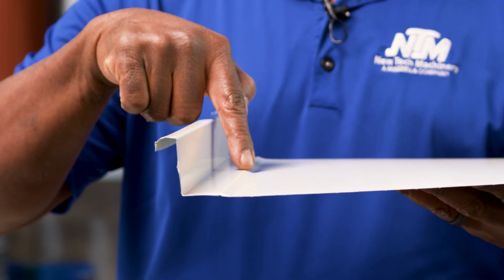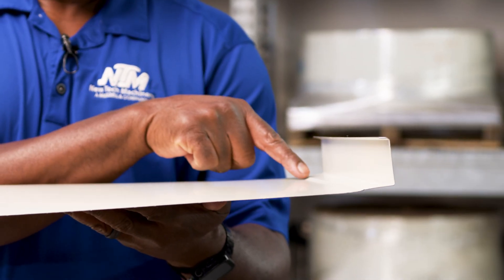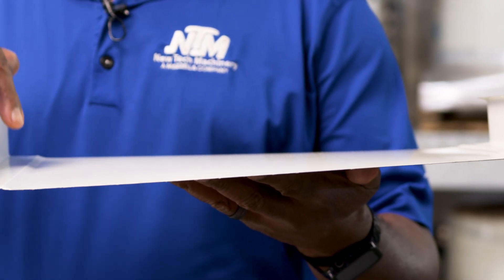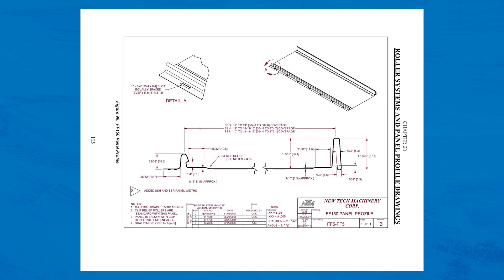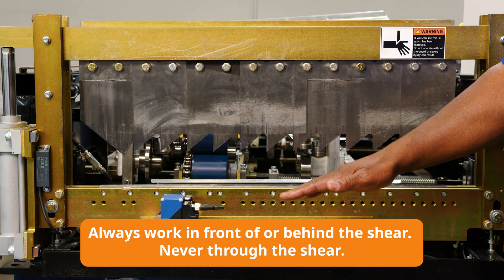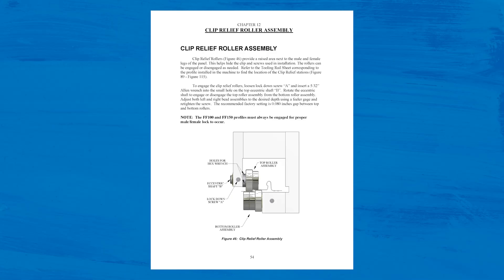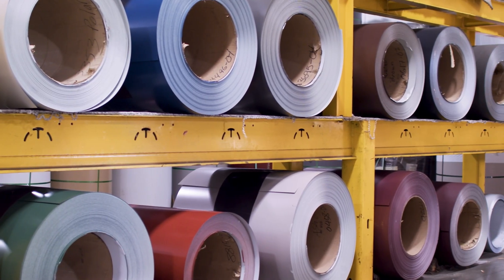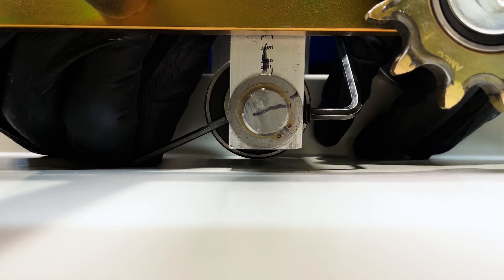Clip Relief Explained: Why It’s Important and How to Adjust It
Learn how clip relief enhances panel strength and aesthetics, prevents visible screw marks, and how to adjust it for your needs.

Learn what clip relief is, why it's essential for your standing seam panels, and how to adjust it properly. In this video, Nate Roston from New Tech Machinery explains how clip relief enhances panel strength, aesthetics, and durability while preventing screw heads from showing through. Follow along for a step-by-step guide on safely adjusting or disengaging clip relief.

Ready to explore more profiles and tips? Click the link above and start mastering your machine!

In this video:
0:00 - Teaser
0:09 - Intro
0:26 - What is clip relief
0:59 - Safety first
1:17 - Safety first
1:25 - Profile drawings
1:45 - How to adjust
2:36 - Check out our downloadable catalog

Video production: Alex Spence
Editing: Alex Spence
On camera: Nate Roston